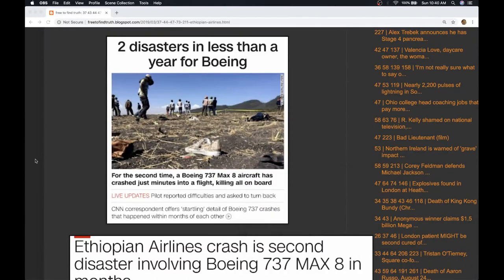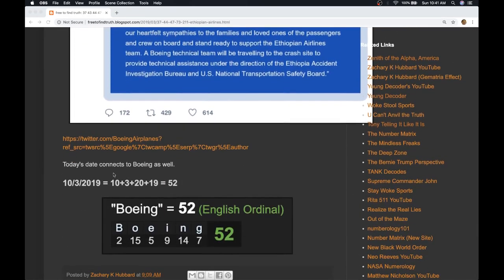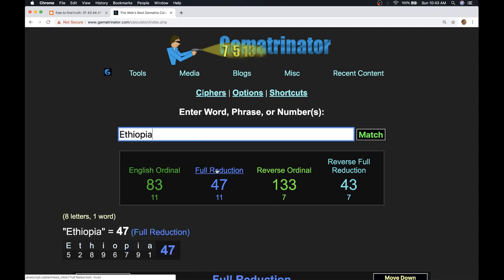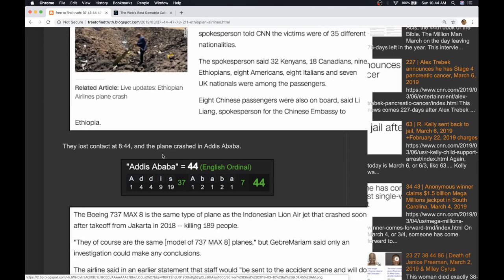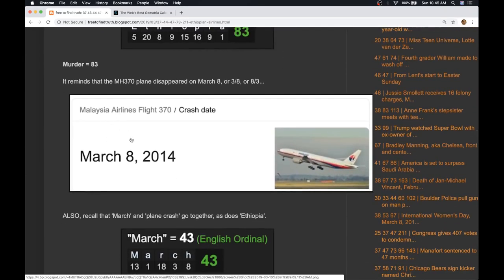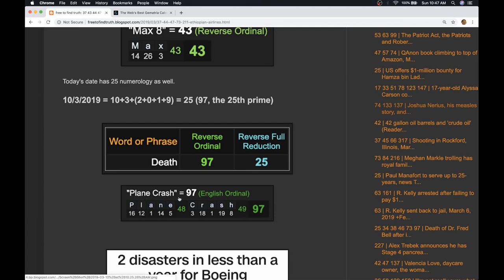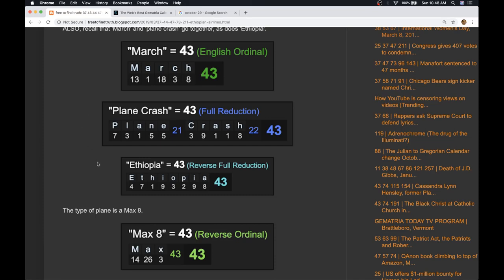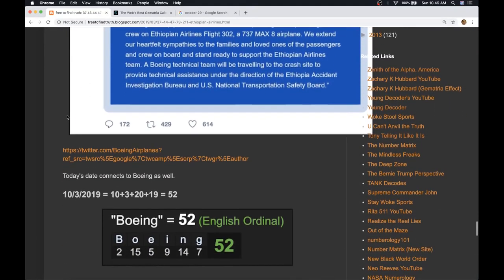Ethiopian airlines flight crash march 2019 Ethiopian airlines